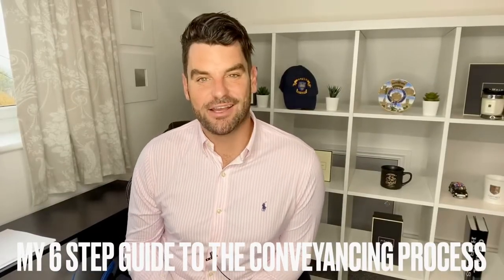My conveyancing process guide Damion Merry Fine and Country Oxfordshire